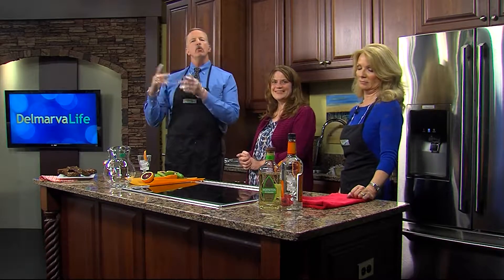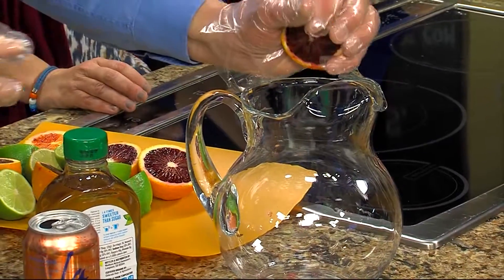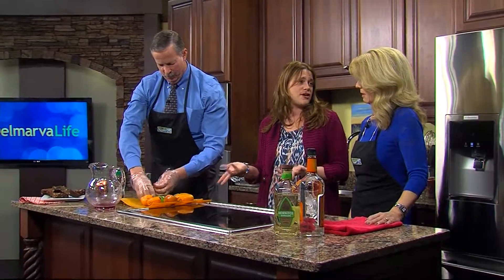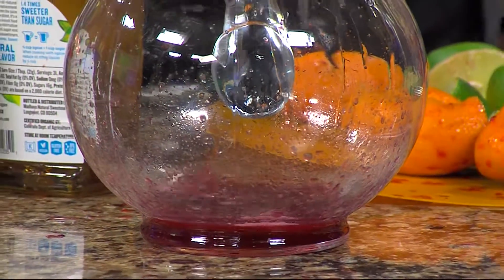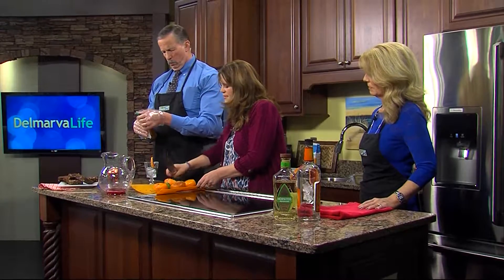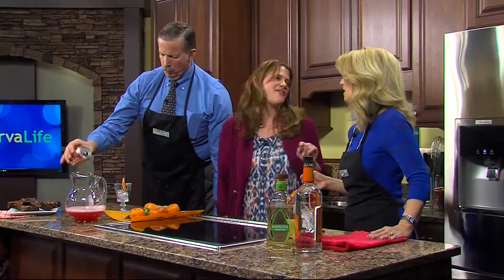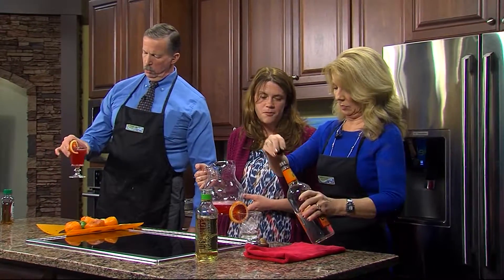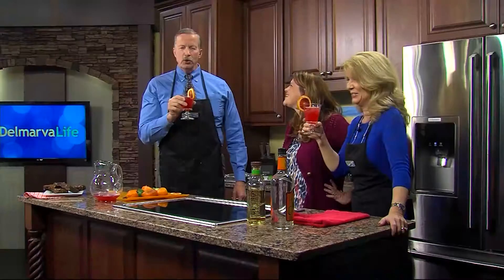Blood Oranage Margaritas with "Tide and Thyme" Food Blogger, Laura Davis